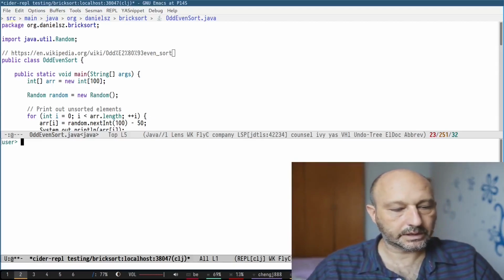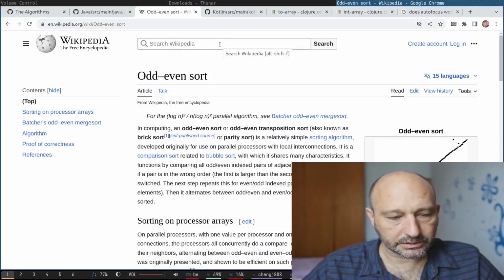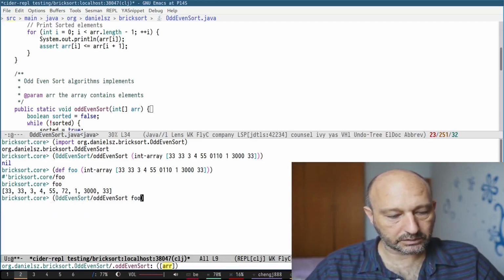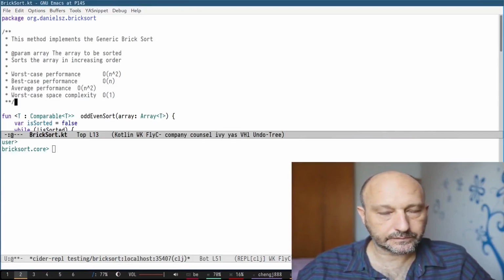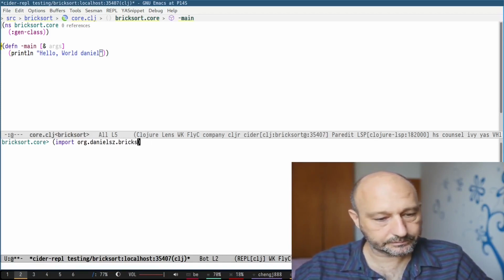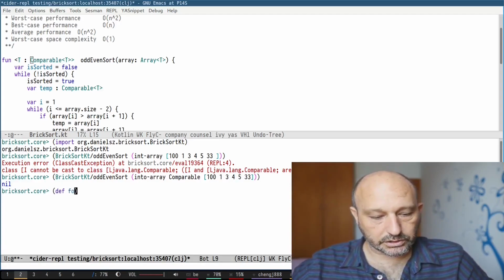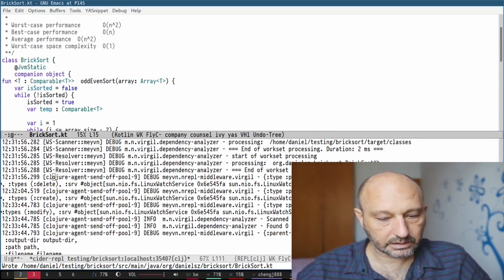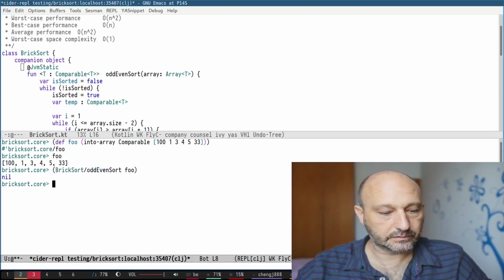BrickSort in Java and Kotlin with Clojure interop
Another video about the Meyvn polyglot REPL environment. This time we look at a real-world code example, BrickSort, with two reference implementations courtesy of the open source library The Algorithms. In the Java version, a static method called OddEvenSort is provided by the class Bricksort, which makes the interop at the REPL straightforward. In the Kotlin version, however, only a top-level function is provided (outside of any class). How are we going to interop with it at the REPL? Watch to know more.

Background note: In the Meyvn REPL environment, Java and Kotlin source files are being monitored and compiled automatically. Static analysis is being performed on the compiled artifacts, so that Meyvn knows which classes need to be reloaded and in what order, irrespective of the language used.